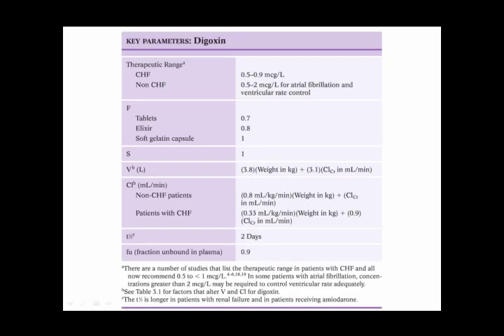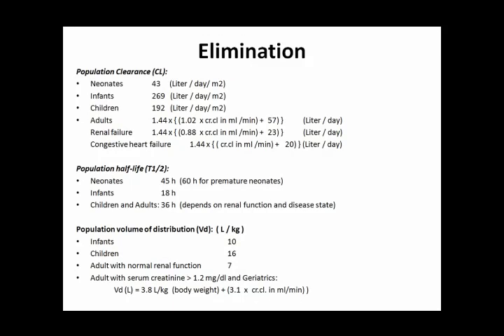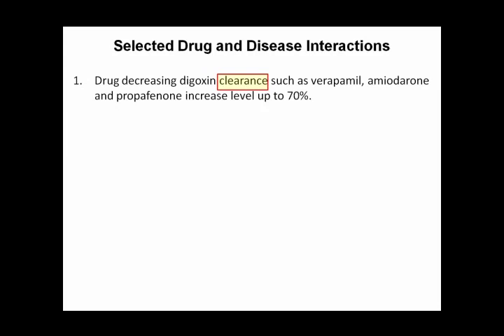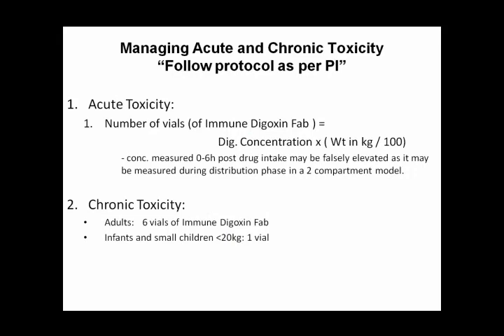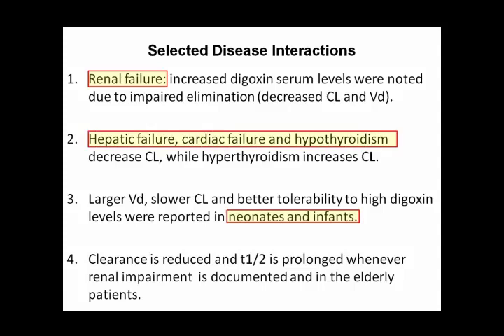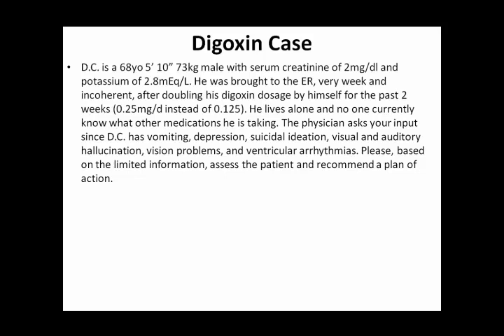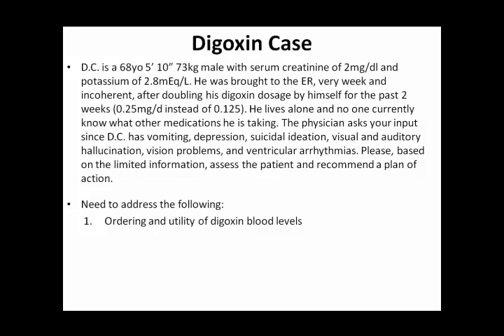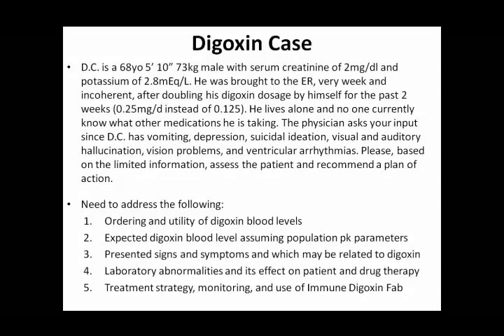Digoxin_October_17_ 2013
Description